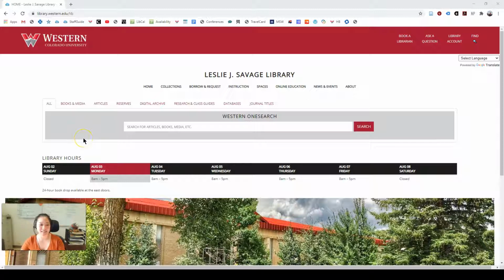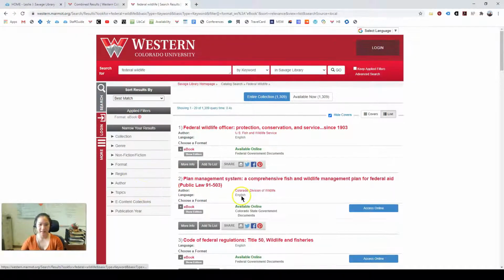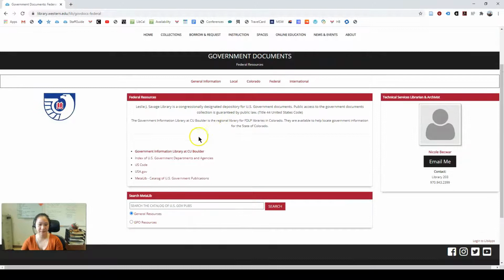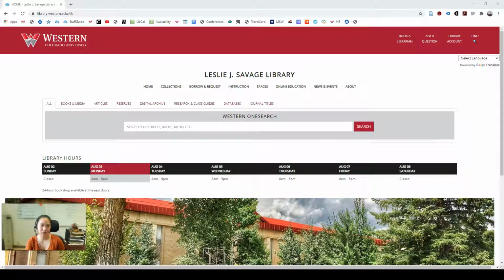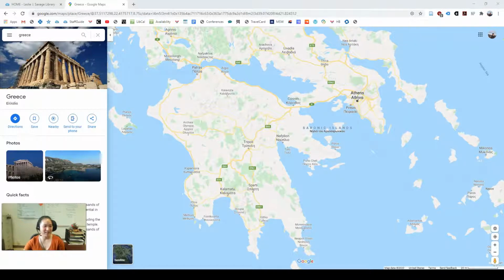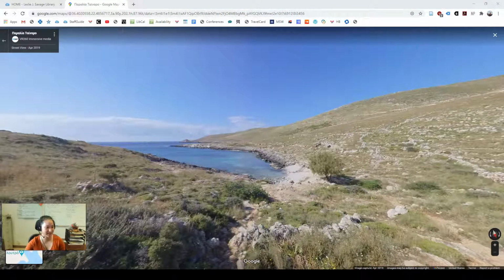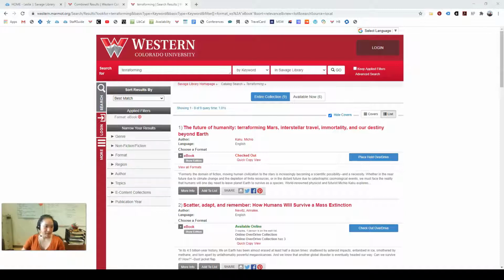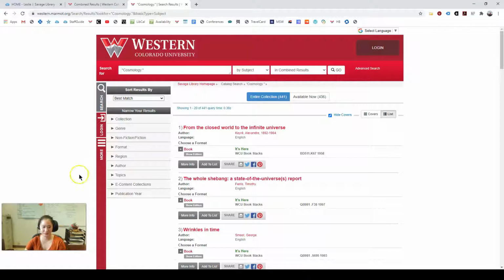Genre Fiction: Worldbuilding Research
Some worldbuilding research advice for the WCU Genre Fiction class.